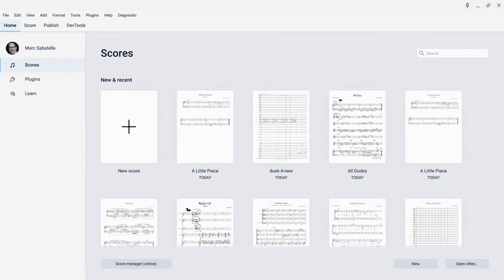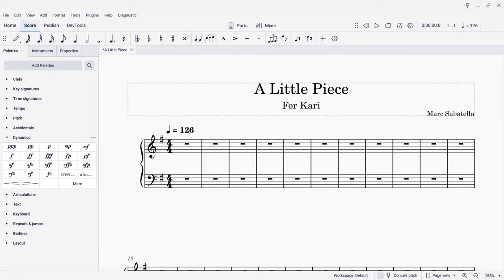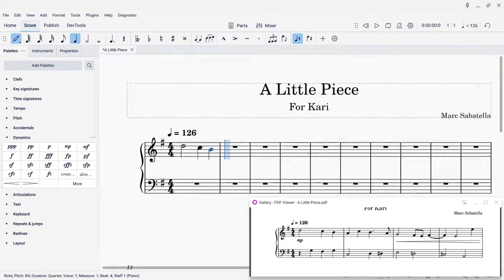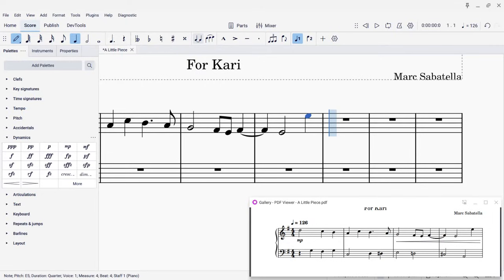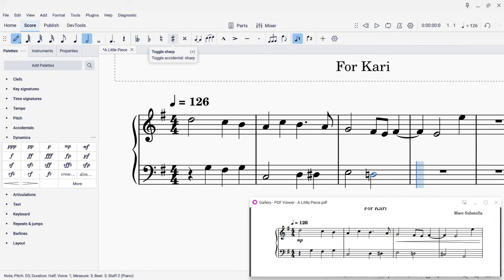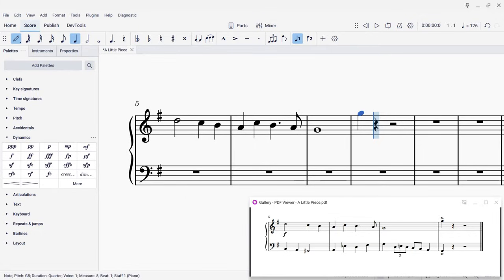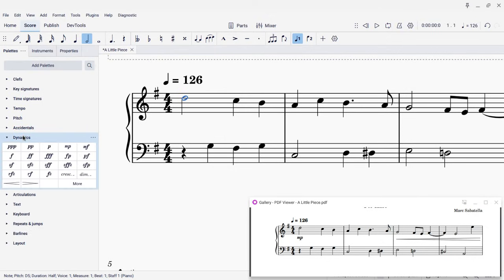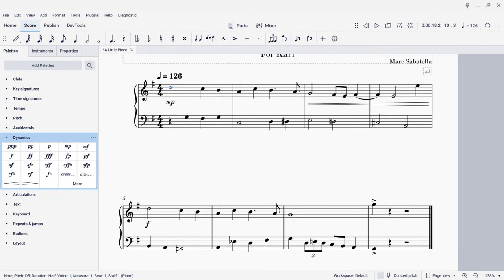MuseScore 4: Getting Started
This video demonstration teaches you everything you need to get started creating music with the world's most popular music notation program.  To learn more - much more!